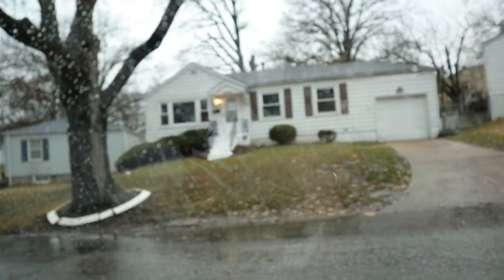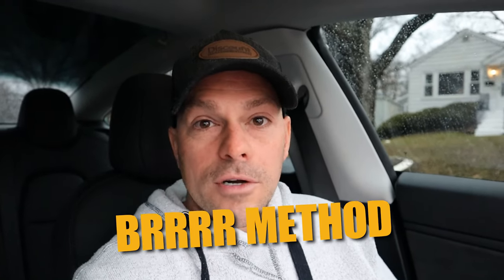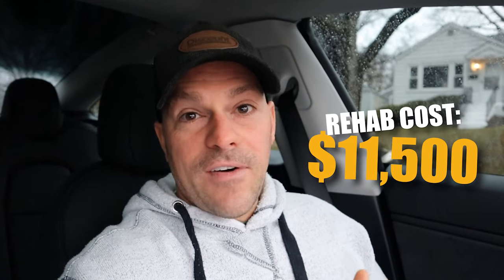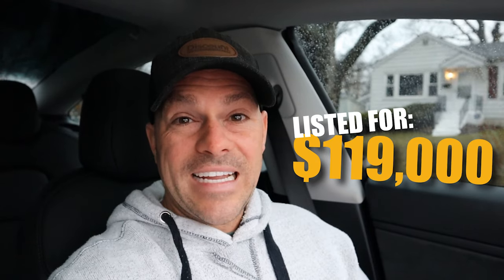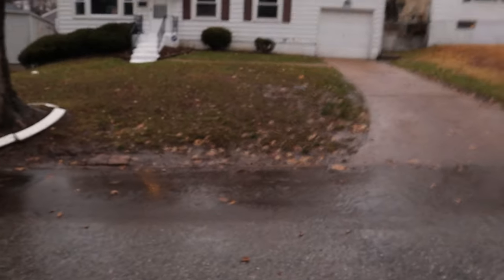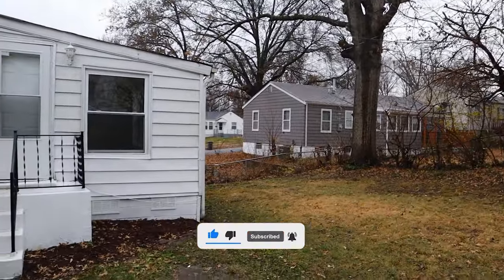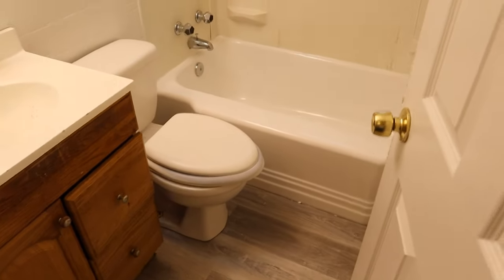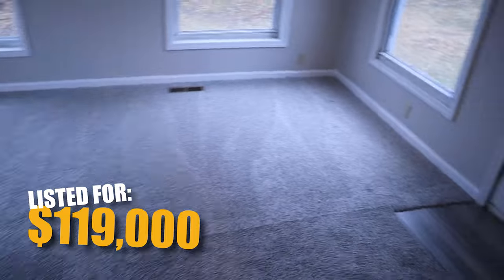Take a Sneak Peek at Our Hot Listed Property 10107 Tappan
Welcome to 'Take a Sneak Peek at Our Hot Listed Property 1017 Tappan'! Get an inside look at our latest success story. Purchased for 65K, we invested 11.5K in renovations and now have it listed for an incredible 119K. Curious about the full picture? After factoring in purchase, rehab, closing costs, interest, insurance, taxes, utilities, and more, we're estimating our all-in investment to be around 85-90K. Join us as we reveal the journey behind this profitable investment and the potential it holds for savvy investors like you!

🔥Secure your first deal
🔥Master motivated seller marketing
🔥Make Offers that will get Accepted